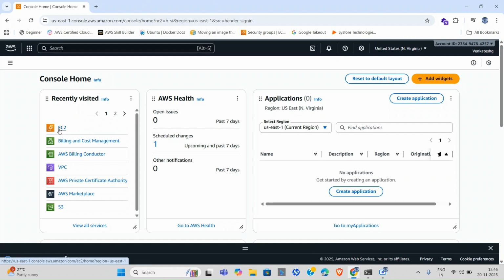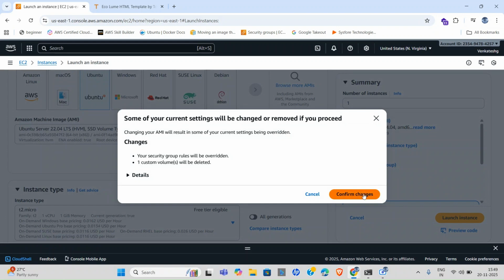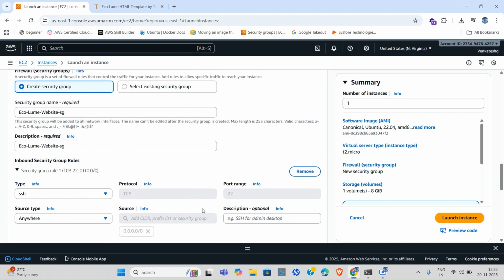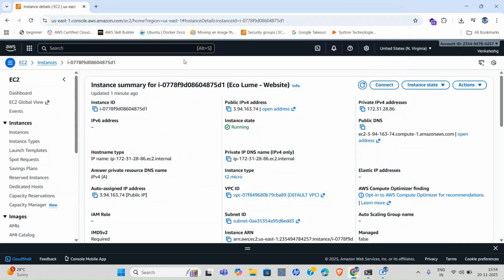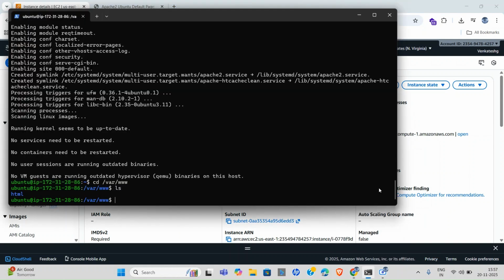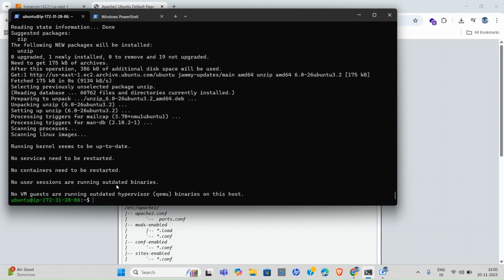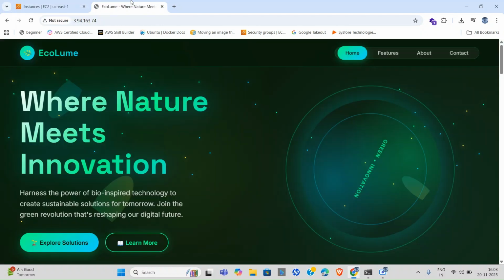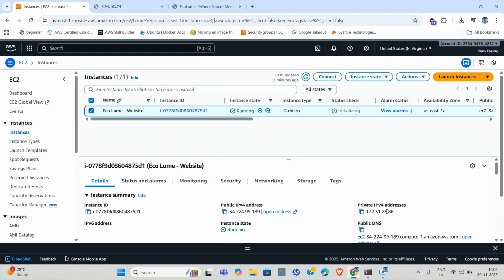Static Free HTML CSS template hosting in EC2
You can host a static website built with free HTML and CSS templates on an AWS EC2 instance running the Ubuntu server in the AWS Free Tier. The process involves launching a free tier eligible EC2 instance with Ubuntu as the operating system, installing a lightweight web server such as Apache, and then uploading or downloading the HTML and CSS files of your website template to the server's web root directory (typically /var/www/html). You can use SSH to connect to your EC2 instance and use tools like wget to directly download free HTML/CSS templates. After unzipping and placing the website files in the appropriate directory, you start the web server, configure it to run on boot, and open the required HTTP ports in the EC2 security group settings. Once set, your static website will be accessible publicly via your EC2 instance's public IP address.

This approach is cost-effective as the free tier offers a t2.micro or t3.micro instance with sufficient resources to serve a small website with low traffic. Ubuntu is a popular, user-friendly Linux server option in the free tier. Hosting your static site on EC2 gives you full control over deployment and configuration, making it an excellent learning experience for developers looking to manage infrastructure and web servers.

Key steps in brief:

Launch free tier Ubuntu EC2 instance.

Install Apache web server.

Download/upload free HTML/CSS template files to /var/www/html.

Unzip/move files to correct location.

Start and enable Apache server.

Configure security group to allow HTTP traffic (port 80).

Access website via public IP.